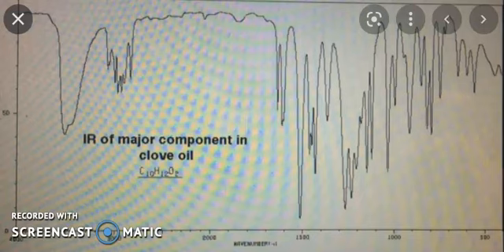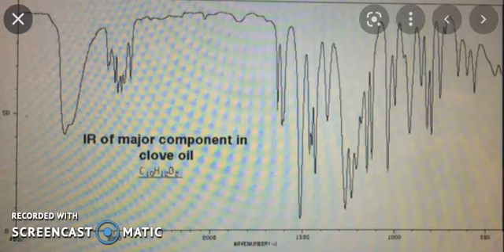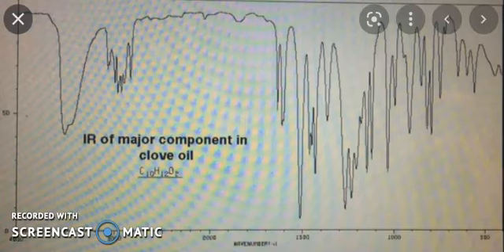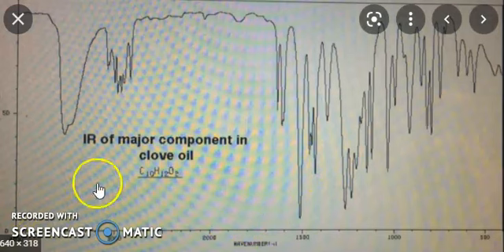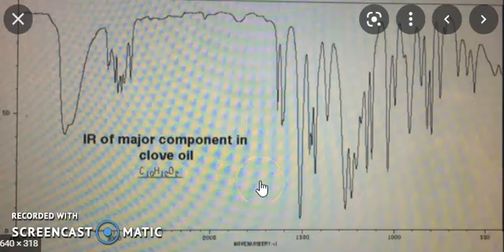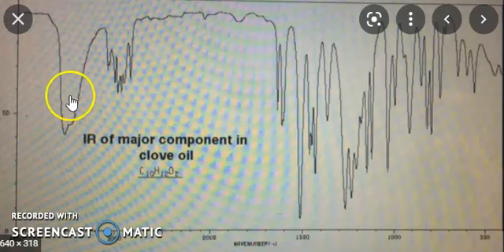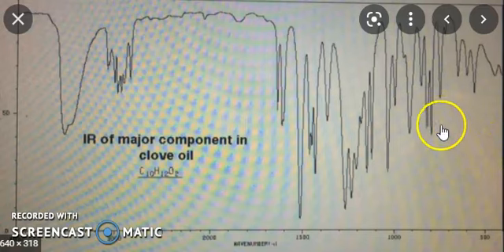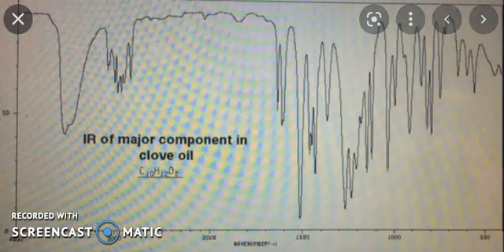IR SPECTRUM OF Eugenol